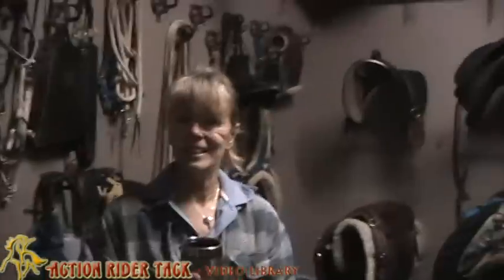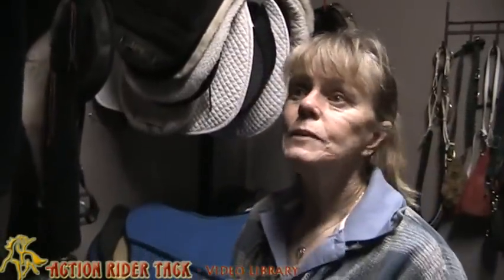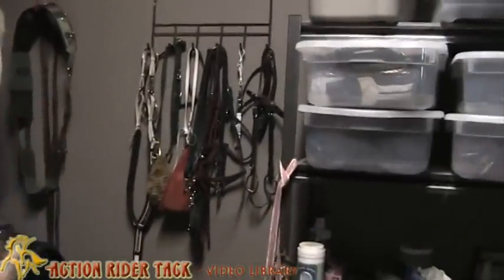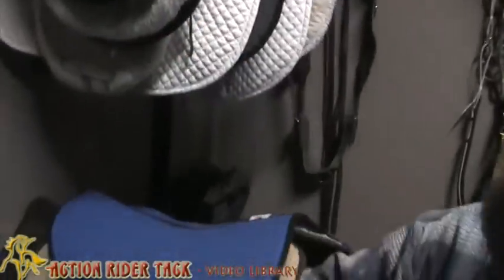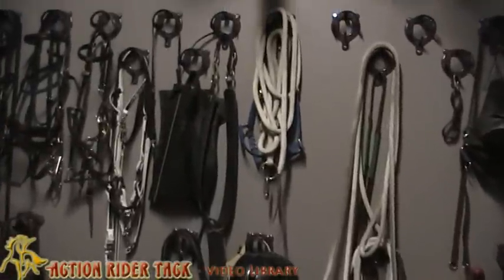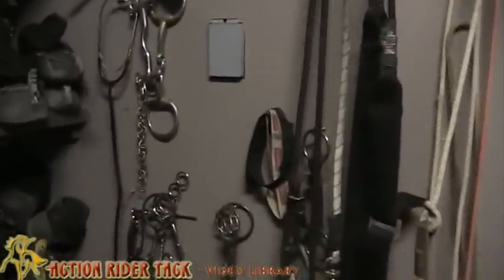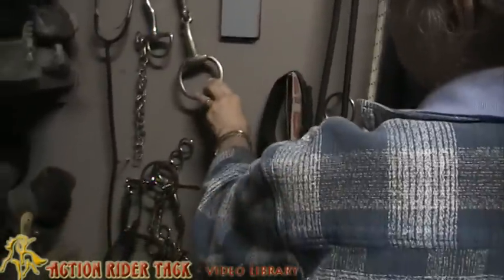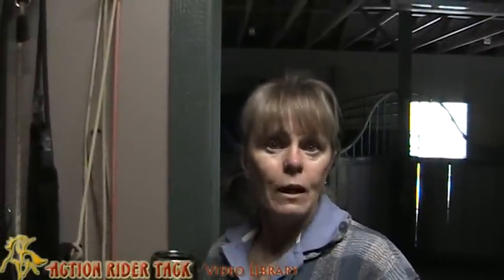A Moment with Candace and Her Tack Room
- I took a moment to talk with Candy about what type of tack she uses and asked if I could see her tack room. She was adament that I was not to judge her dirty tack room, but I was more than welcome to see it. Candy shared about the testing that Action Rider Tack does on the horse equipment before sharing it with customers on the website.